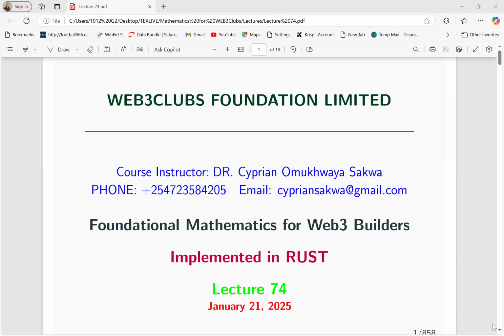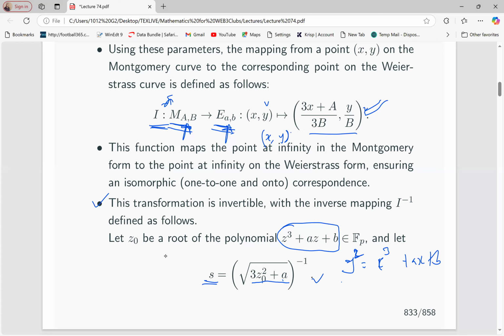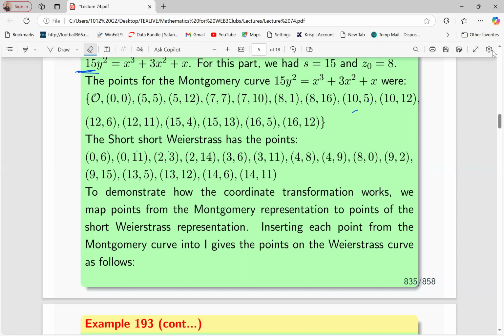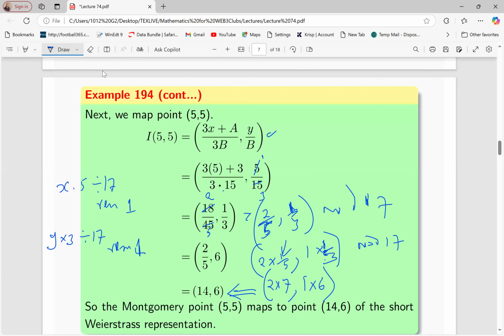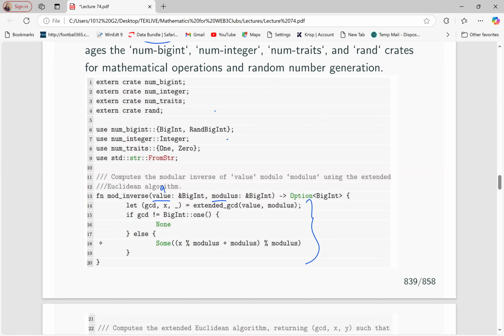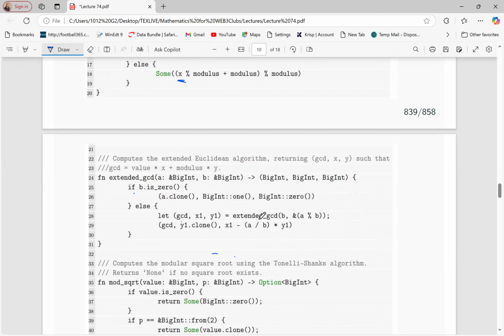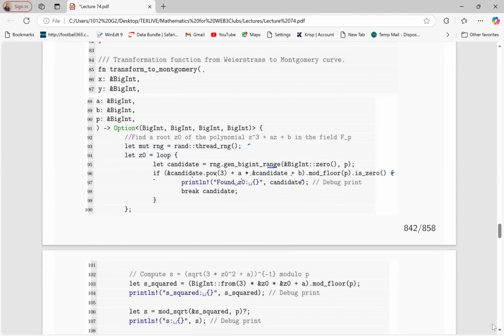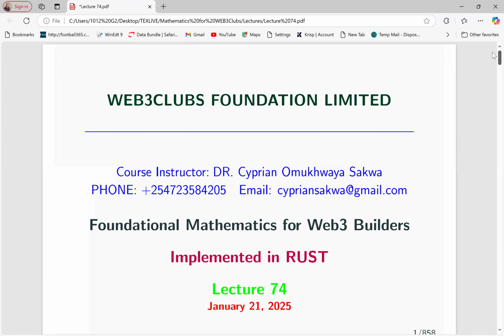Lecture 74 - Transformation Between Short Weierstrass And Montgomery Forms Of Elliptic Curves